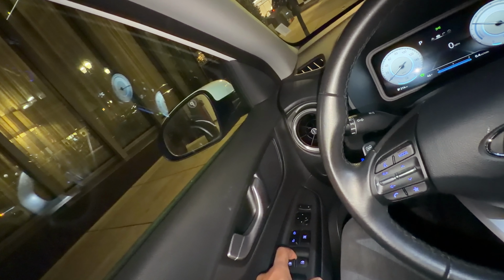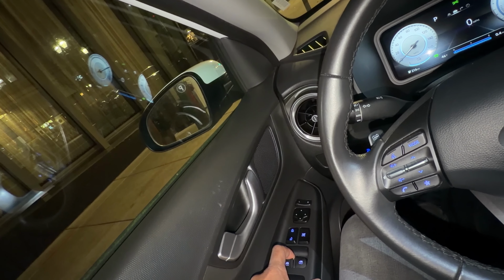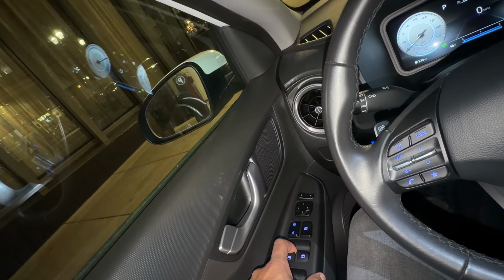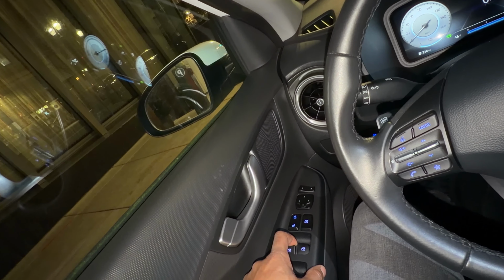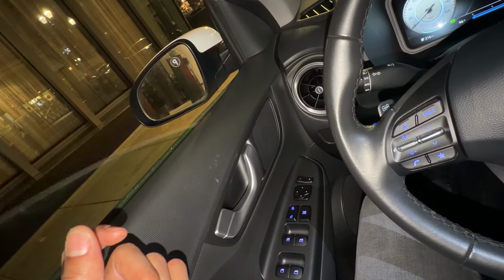Hyundai Kona - How to Reset Windows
In this video, we're showing you how to perform a crucial 'do it yourself' task: resetting the windows on a Hyundai Kona. This 'easy fix' is essential after any maintenance or system glitches to keep your 'automotive' running smoothly. Learn how to handle 'window repair' for your 'car' with these simple steps. 👍